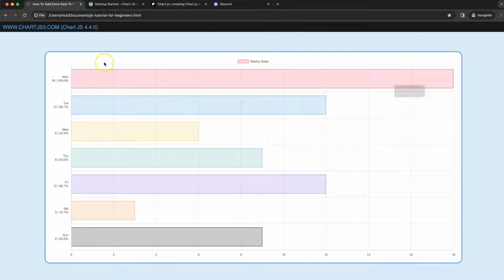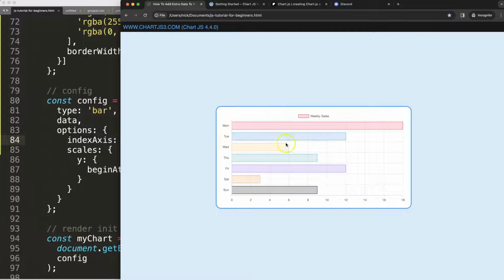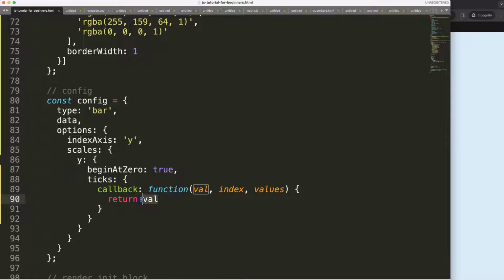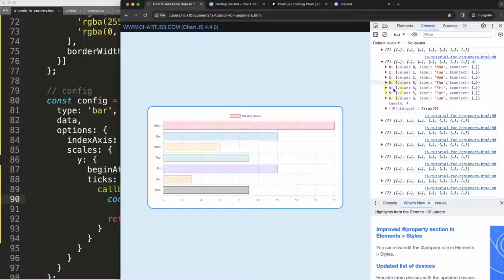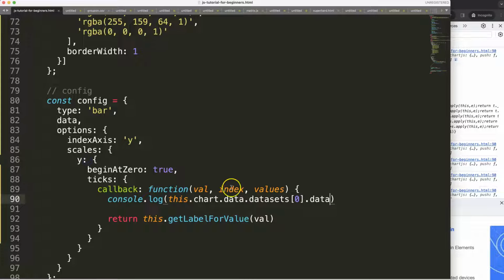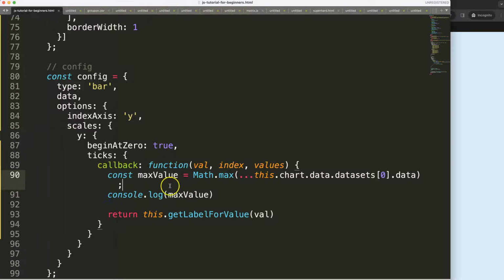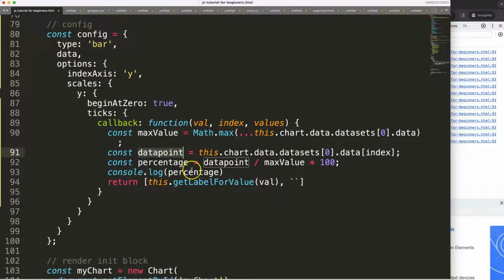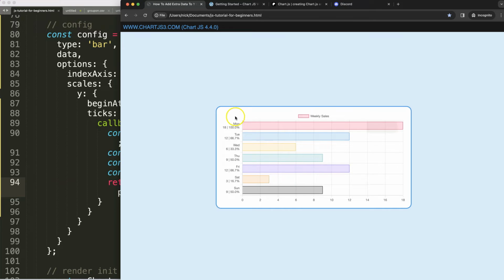How to Create Vertical Floating Bar Chart in Chart JS 4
In this video we will explore how to create vertical floating bar chart in chart js 4. To create a floating bar chart we need to work with the data structures. How to use them to make the bars float on an exact position.

▬ Materials/References  ▬▬▬▬▬▬▬▬▬▬

Chart JS Dashboard Series:
👍 Most Liked Video Series:

▬ About Us  ▬▬▬▬▬▬▬▬▬▬▬▬